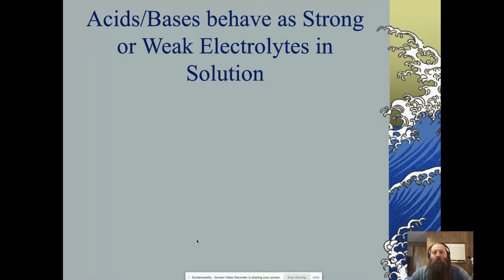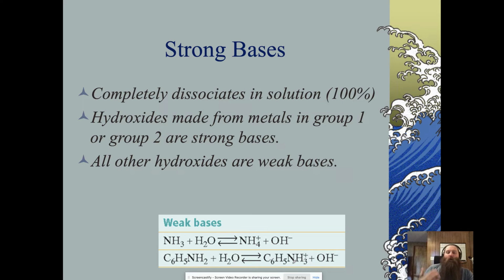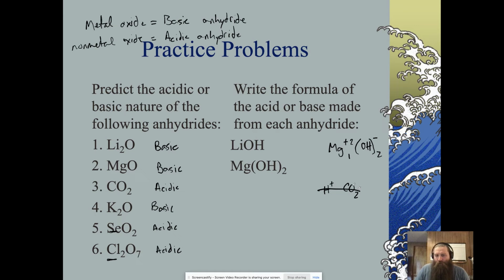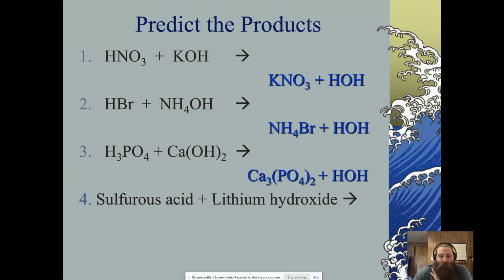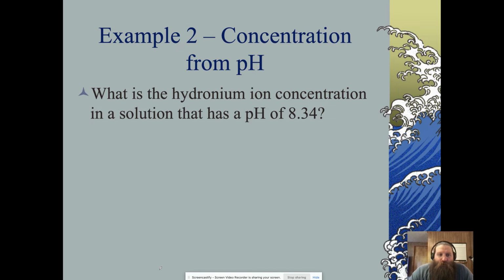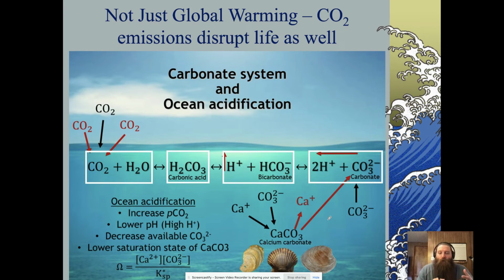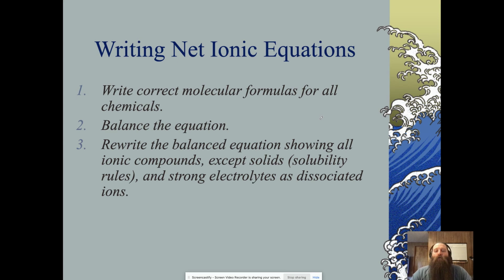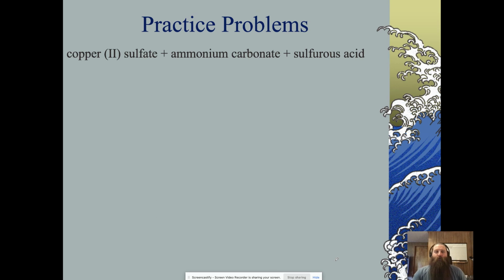38: Acid-Base Applications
A closer look at acid-base chemistry